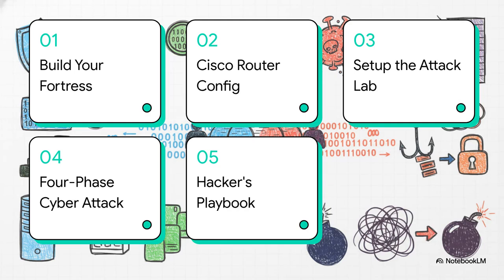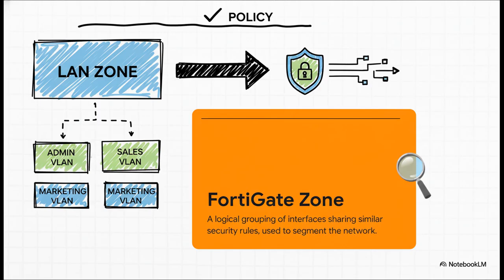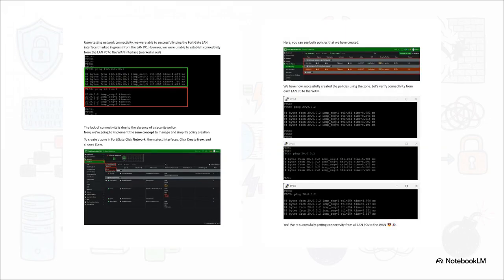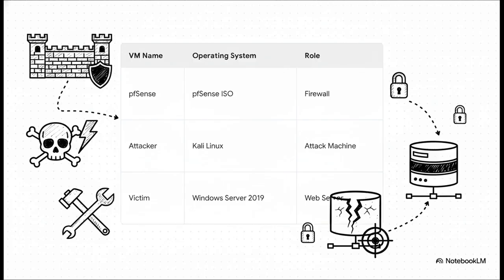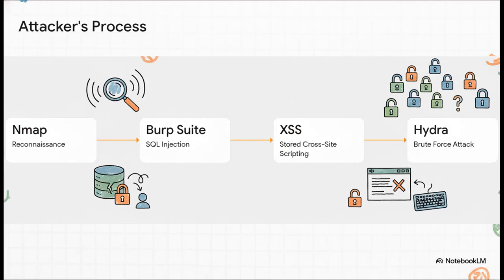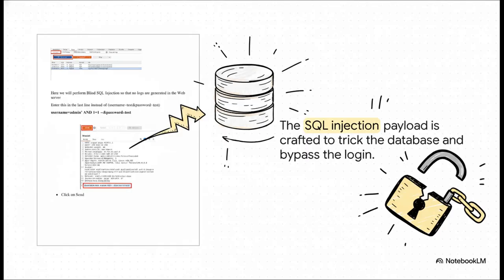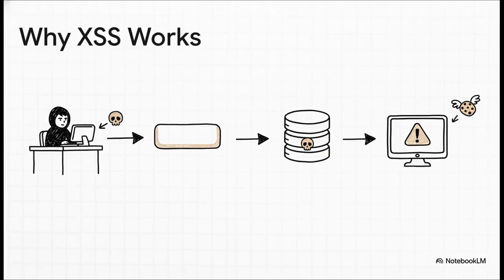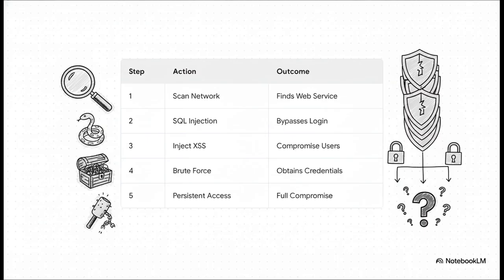Building & Breaking Networks